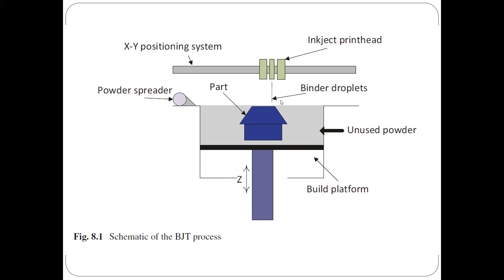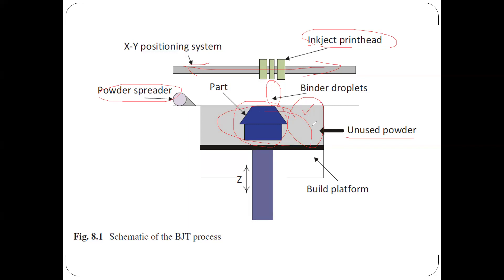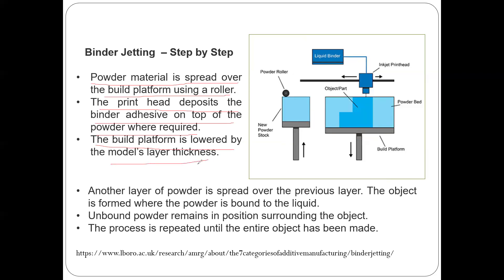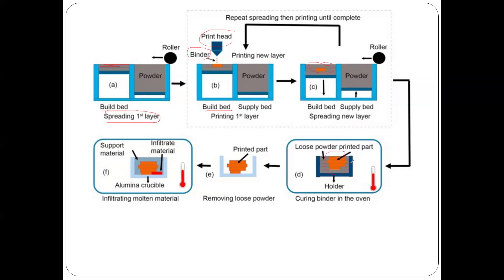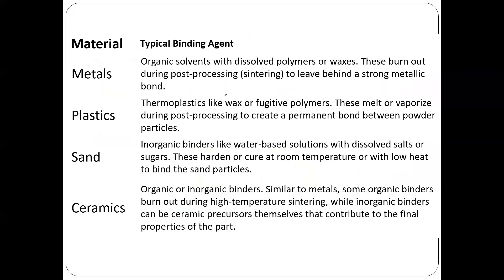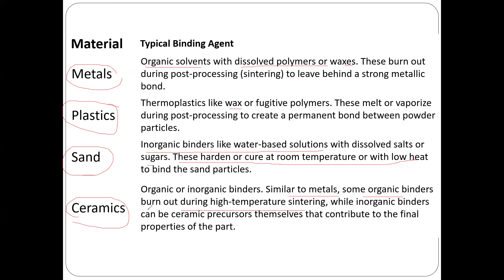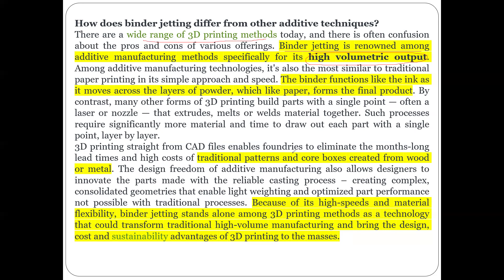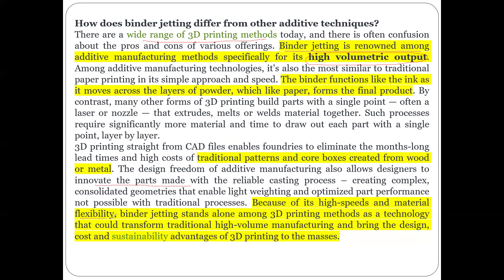Binder Jetting Additive Manufacturing part 2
Unleash the Power of Powder: A Deep Dive into Binder Jetting 3D Printing!
Ever wondered how 3D printing can handle metal, ceramics, and even sand? In this video, we'll delve into the fascinating world of Binder Jetting, an additive manufacturing process that builds objects layer-by-layer using a magic ingredient - a binding agent!

Join us as we explore:

The core principles of Binder Jetting: We'll break down the process step-by-step, from spreading powder to injecting the binder and creating your 3D masterpiece.
Material Mania: Discover the vast potential of Binder Jetting, from crafting intricate metal parts to shaping functional ceramics and even printing with sand for complex casting applications.
Beyond the Basics: We'll explore the advantages and disadvantages of Binder Jetting, comparing it to other 3D printing methods and highlighting its unique capabilities.
Real-world Applications: See Binder Jetting come to life! We'll showcase inspiring examples of how this technology is transforming various industries.
Whether you're a seasoned 3D printing enthusiast or just starting your journey, this video will equip you with the knowledge to understand and appreciate the power of Binder Jetting!

If you want to learn more about the latest developments in the field of additive manufacturing or 3D Printing please visit and subscribe to my Youtube channel, FB page and blog as mentioned below.

 / dr.salmanpervaiz

 / drsalmanpervaiz